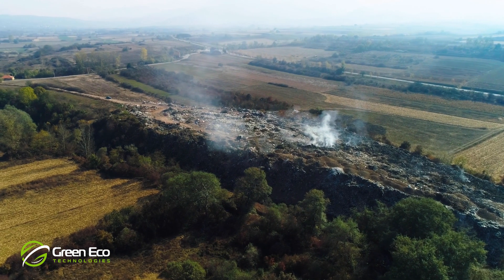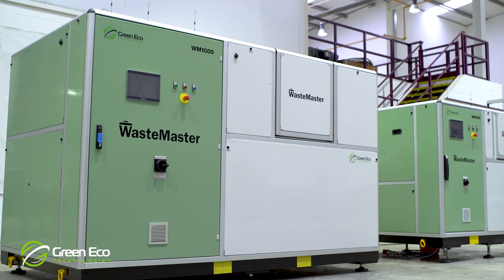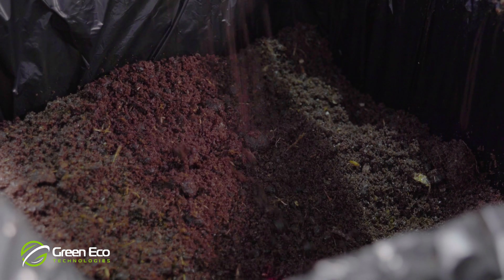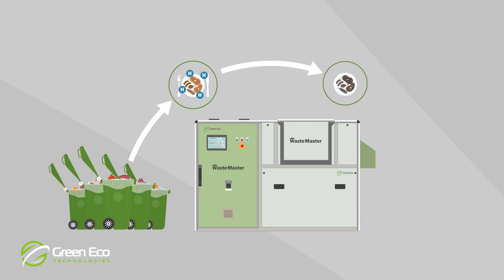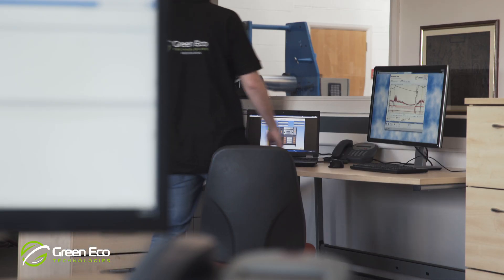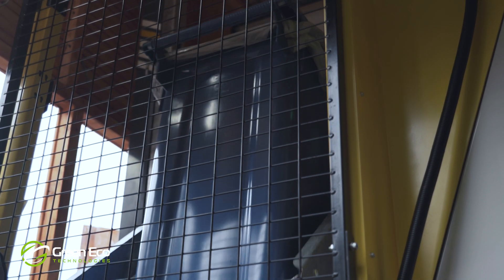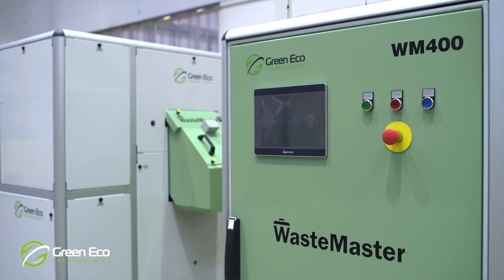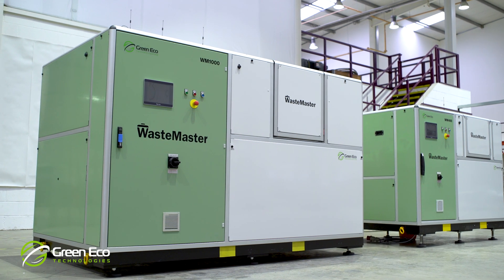Green Eco Technologies (Australia) - WasteMaster Main Video 2022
Using proprietary technology, Green Eco Technologies' WasteMaster processing system reduces the weight and volume of food waste by up to 80 per cent, producing an odourless compost-like residual material which can be re-purposed for fuel, animal feed or fertiliser, depending on the composition of the waste loaded into the system.

WasteMaster is supplied as a managed service which is tailored to specific client needs and includes, installation, servicing, and 24-hour support.

About Green Eco Technologies (GET):

GET develops, supplies and manages innovative, safe, efficient, and environmentally beneficial, on-site solutions for the conversion and re-purposing of putrescible organic waste into reusable resources. With offices and manufacturing sited in Australia and the UK, as well as representation in the United States, the United Arab Emirates and Spain, GET supports customers to reduce the impact of food waste disposal both on their businesses and the Environment.